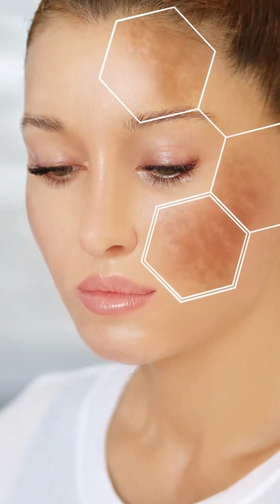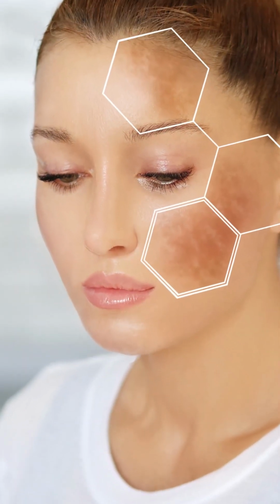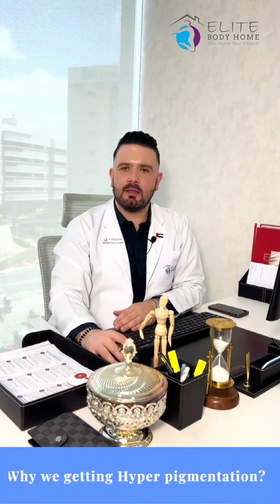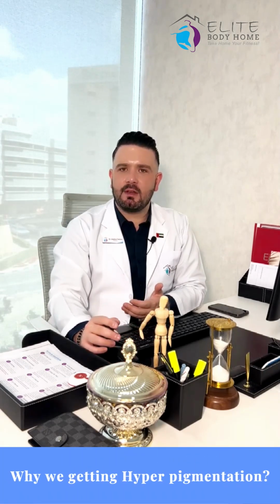What is Hyperpigmentation? | Dr. Andrea Tomeo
Ever wonder what causes those pesky dark spots? Join our Medical Director, Dr. Andrea Tomeo, in our latest reel for a comprehensive overview of hyperpigmentation. Get the facts, understand your skin, and start your journey to informed skincare with expert guidance.